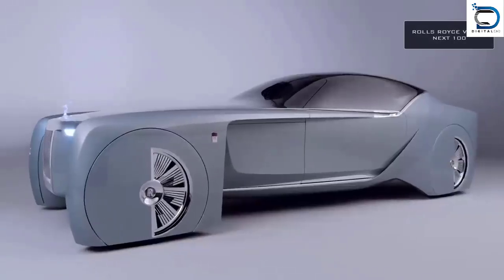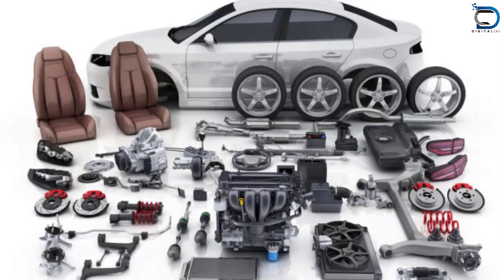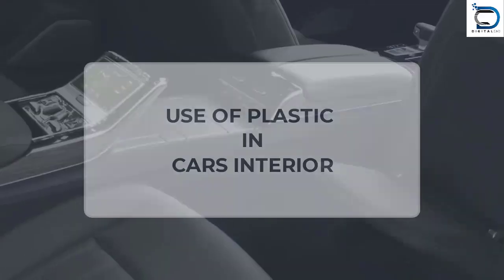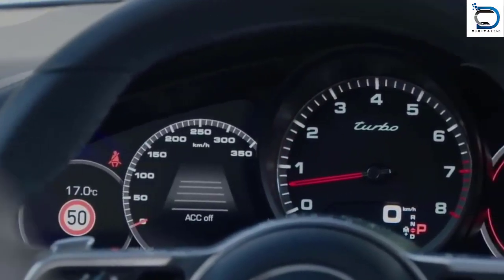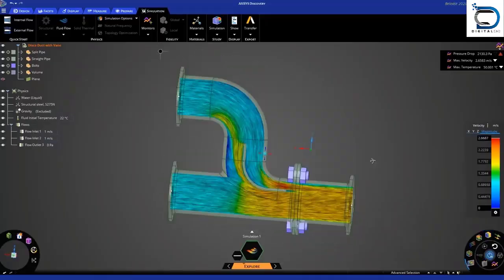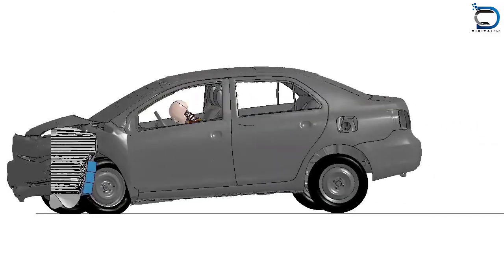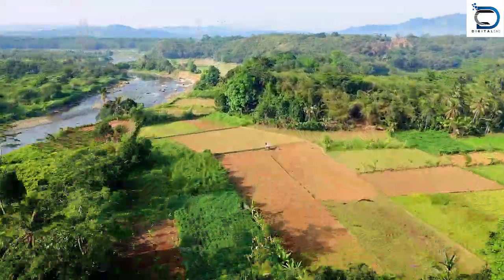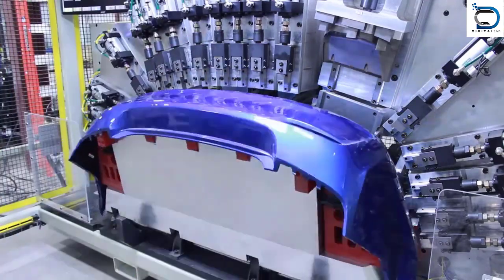IMPORTANCE OF PLASTIC PRODUCT DESIGN IN AUTOMOTIVE INDUSTRY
Plastic product design plays a crucial role in the automotive industry, as it helps to create high-performance and durable parts for vehicles. From dashboard components to exterior body panels, plastics are used extensively in modern cars, and their design can significantly impact a car's performance, safety, and aesthetic appeal.

In this video, we will explore the significance of plastic product design in the automotive industry. We will discuss how plastic materials are chosen for specific parts of the car and how their properties are optimized for performance and durability. We will also delve into the various design considerations that go into creating plastic car parts, such as weight reduction, aerodynamics, and ease of manufacturing.

Copyright Warning:

All content in this video is copyrighted and owned by the creator. You may not distribute, modify, transmit, reuse, download, repost, or use any content in this video for commercial or personal purposes without the creator's written permission. In case of any infringement of the copyright, the creator reserves the right to take legal action. Thank you for respecting the intellectual property rights of the creator.